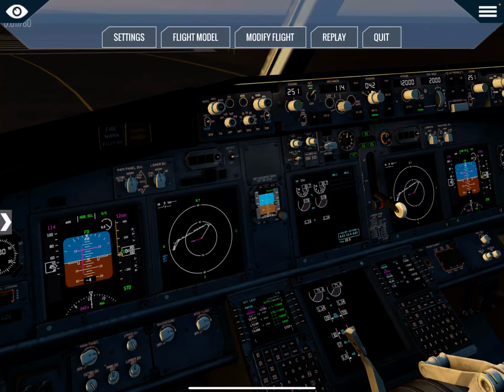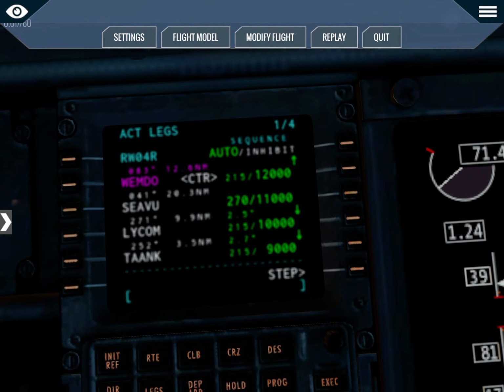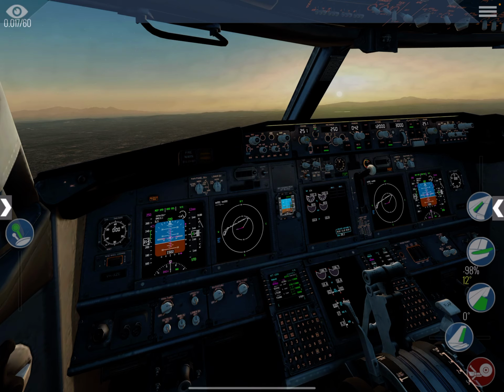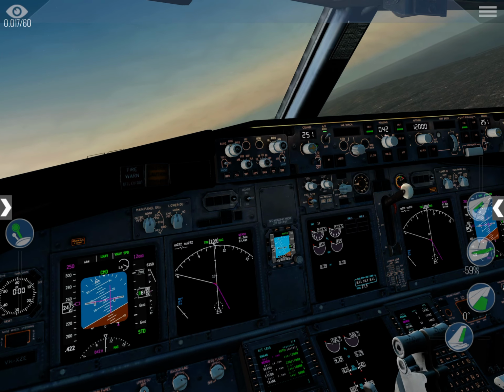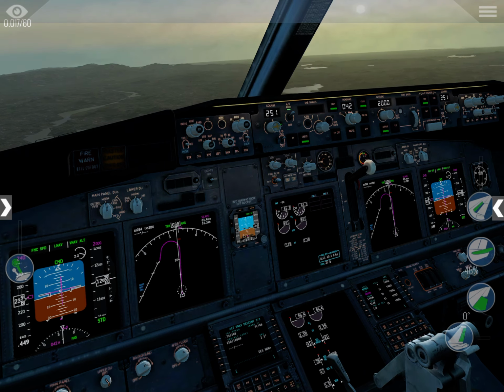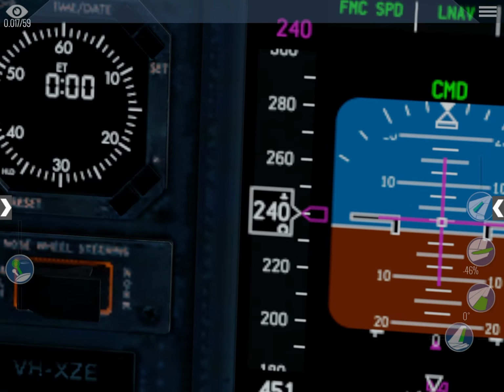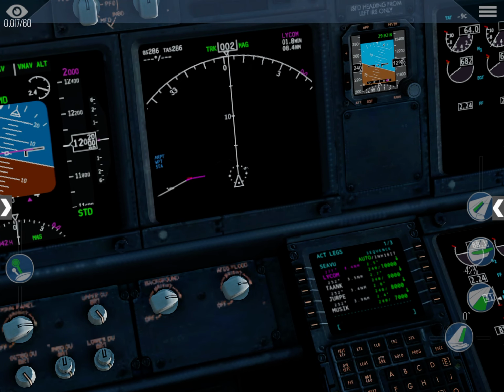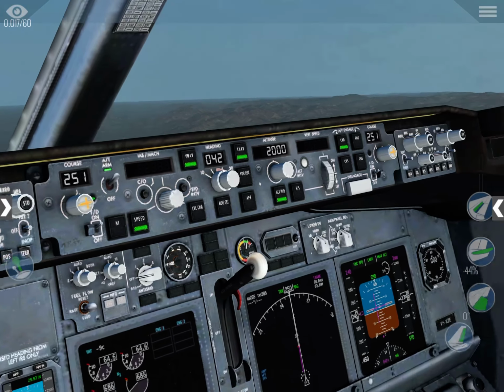X-Plane Mobile VNAV Issue March 2021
I used to fly this route all the time and then one day the vnav function quit. About 3-4 weeks ago from March 19 2021.

It could be user error on my part. Can someone tell me if I’m doing something wrong or is this a bug?